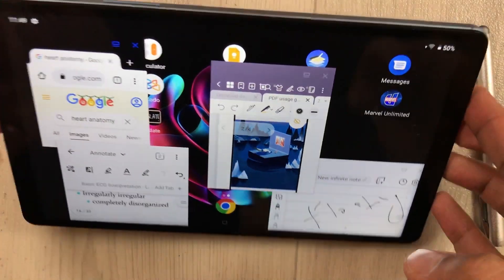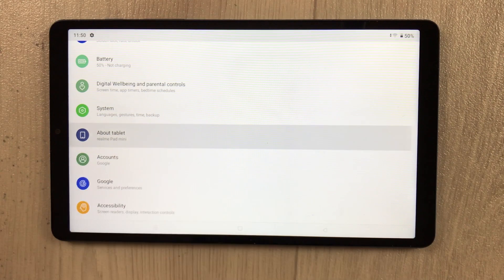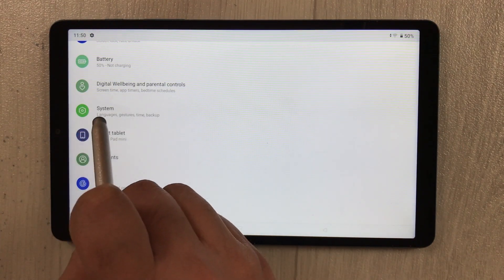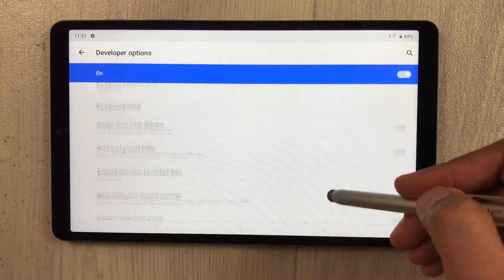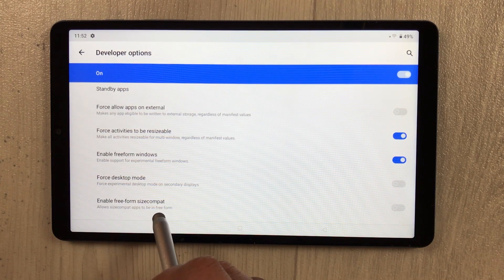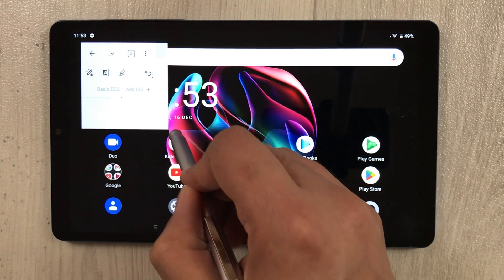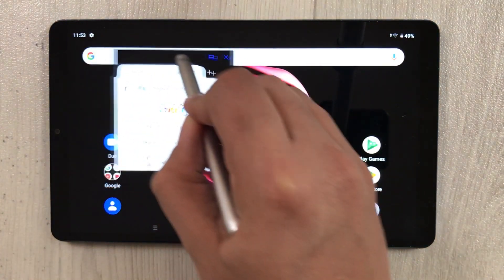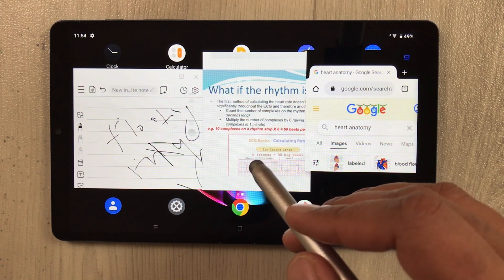How to Enable Floating Window Option in Realme Pad Mini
Please use below links to buy the Realme Pad Covers and accessories
slim Tri-Fold Stand Smart Case
ShinyCase for Realme Pad
In this video i am showing how to enable floating windows or free form windows in realme pad mini. You can open multiple windows at same time and work on them.